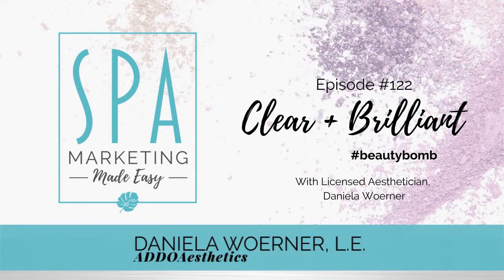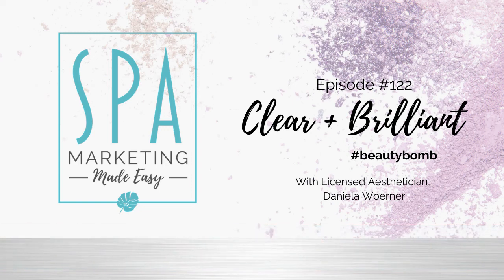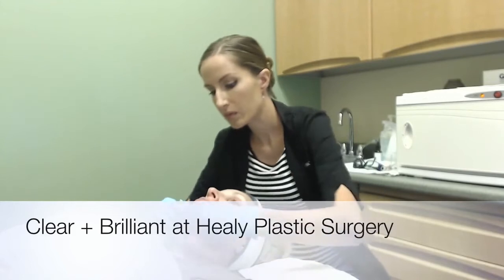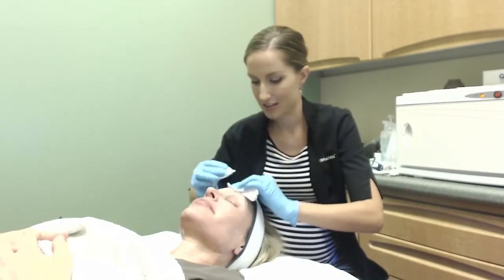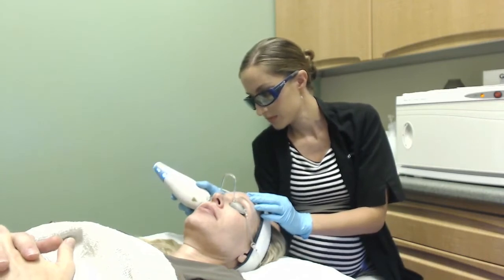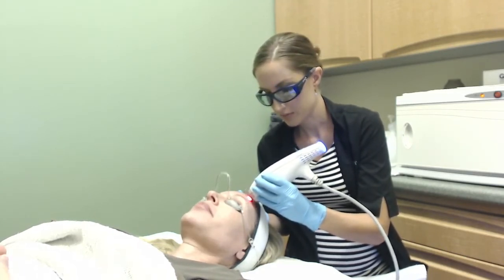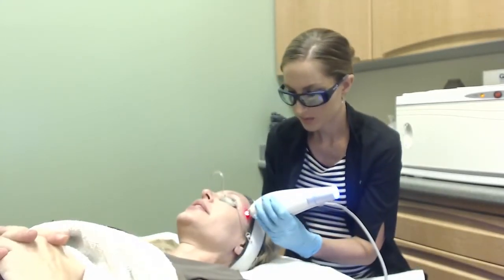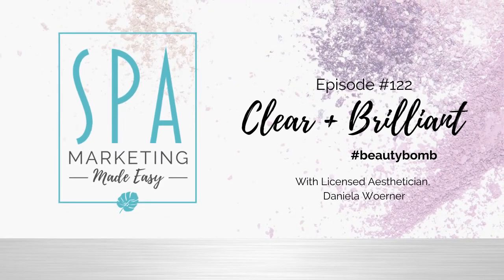Beautybomb - Clear + Brilliant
Welcome to our weekly Beautybomb, a burst of info on the latest and greatest ingredients, products, and treatments in the spa industry to help you expand your knowledge and stay on top of your game as an aesthetic expert.

In this week’s Beautybomb, I’m walking you through a complete Clear+Brilliant treatment from prep to post-care.

In this episode you’ll learn:
-What the Clear + Brilliant treatment is and how it works plus the ways you can customize your treatment to fit the unique needs and skin conditions of your client
-The technique I use to perform the Clear + Brilliant treatment and the product I used during and after the treatment
-Why I suggest having clients come in for a Hydrafacial as a supplementary treatment for best results

Products mentioned in this episode:
-Skinceuticals Epidermal Repair
-Skinceuticals Physical Fusion UV Defense SPF 50

To keep the conversation going, ask questions, request future Beautybomb topics and connect with other like-minded aestheticians building thriving careers, join the free Spa Marketing Made Easy Podcast community